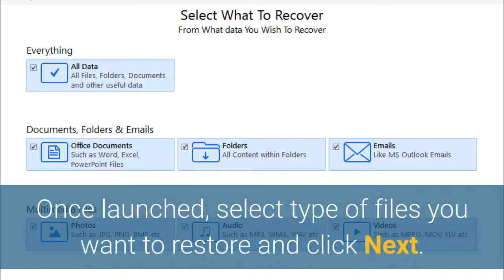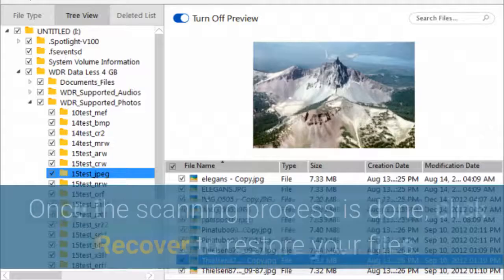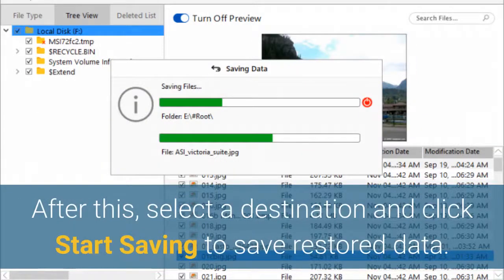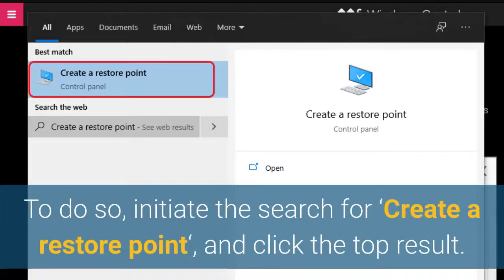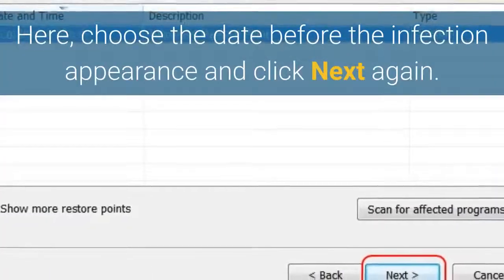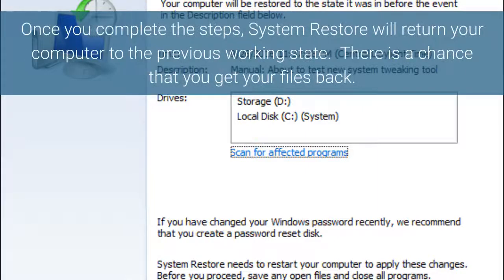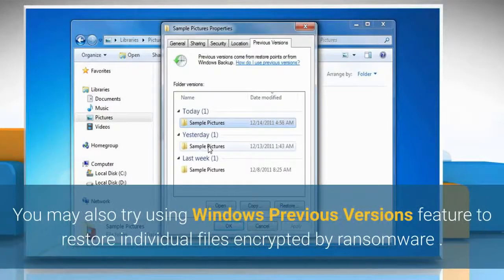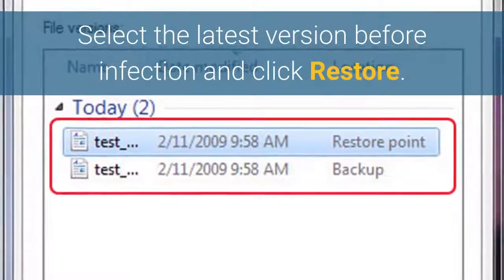How to uninstall (remove) Credo ransomware and decrypt .credo files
Complete and actual tutorial that will show how to remove Сredo ransomware and decrypt .credo files